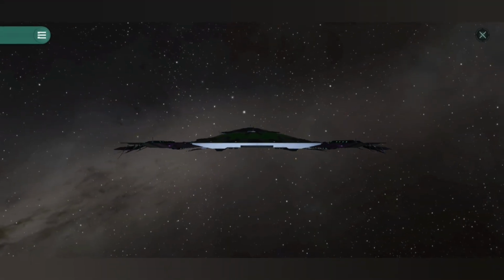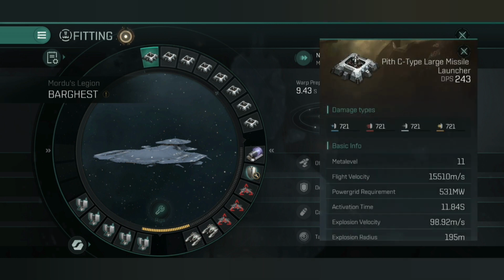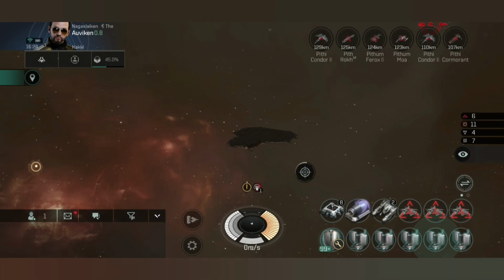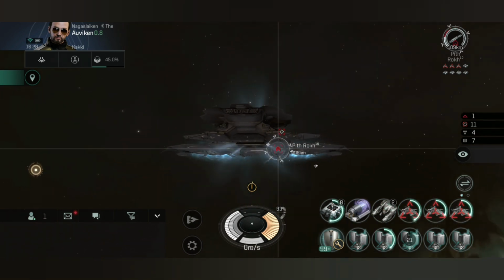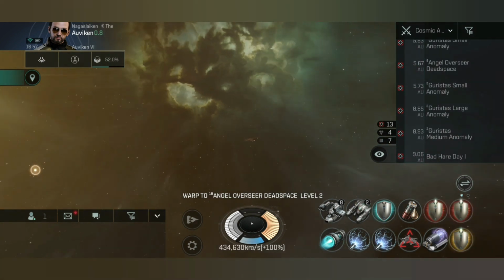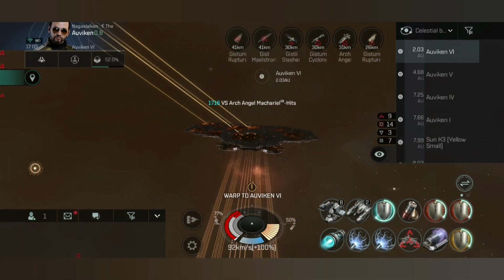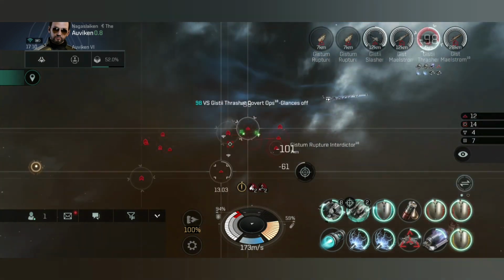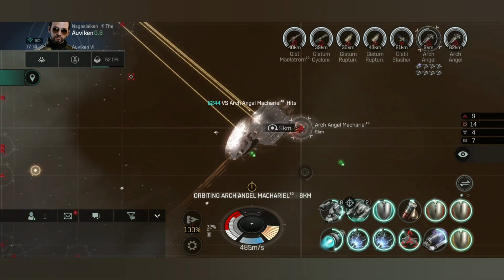Barghest - Fitting Guide - Solo T10 Angel Deadspace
For those who are still deciding which T9 Battleship to pick, this ship (when finally released) is a potential final target; very much worth aiming for!

Sniper and Brawler fitting guide, with a Bad Hare Day and T10 Deadspace field tests.

I love this ship!